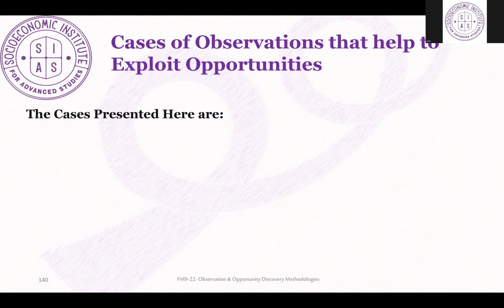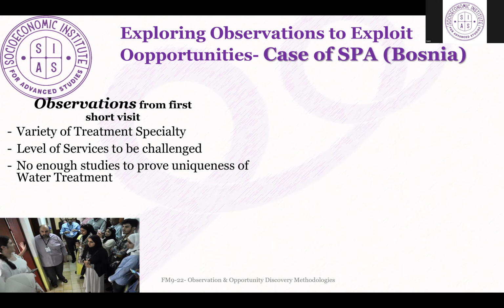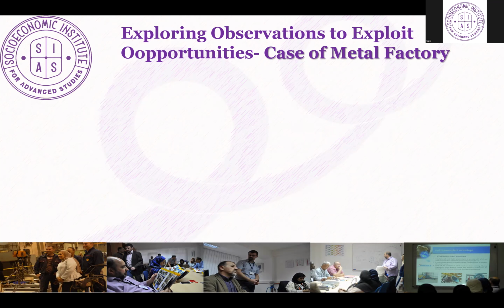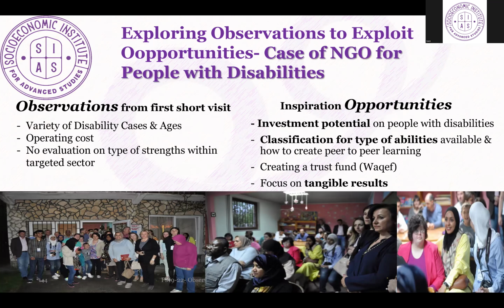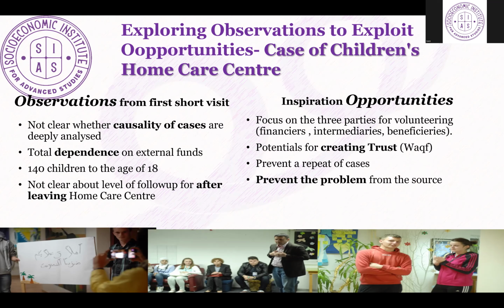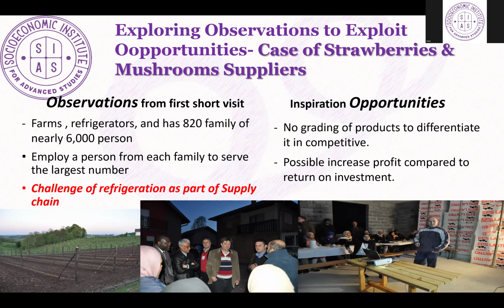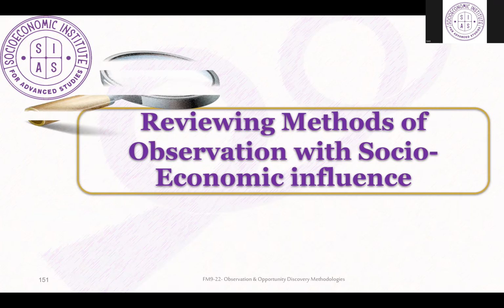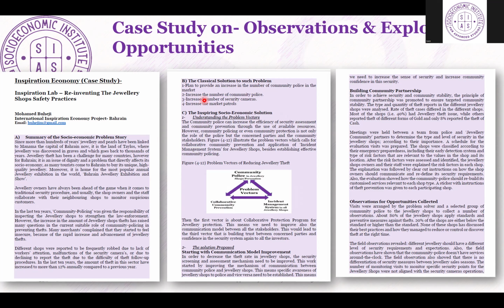FM9-22- Observation & Opportunity Discovery- Application of Collective Observations-p13